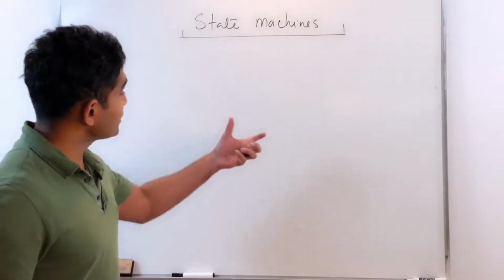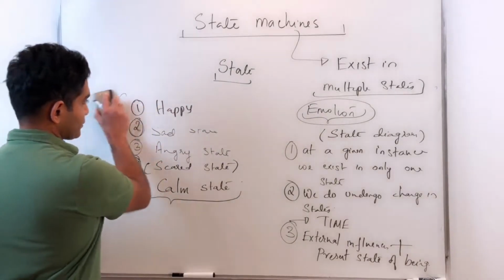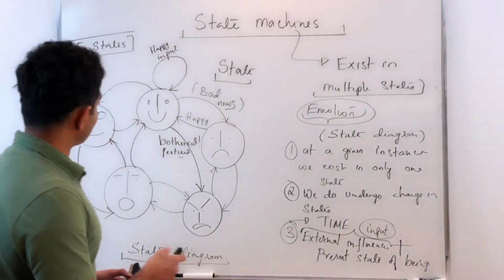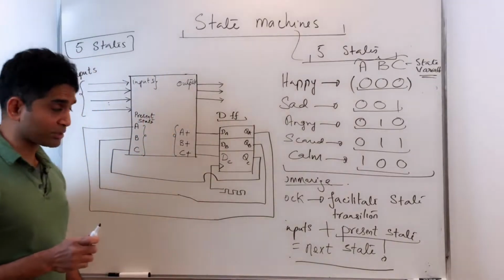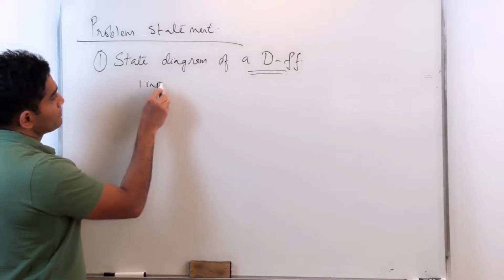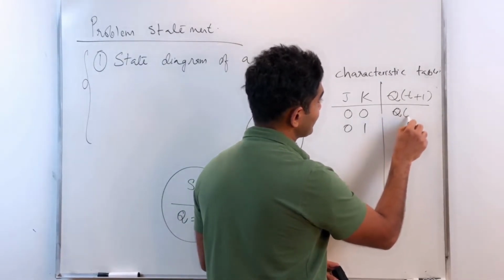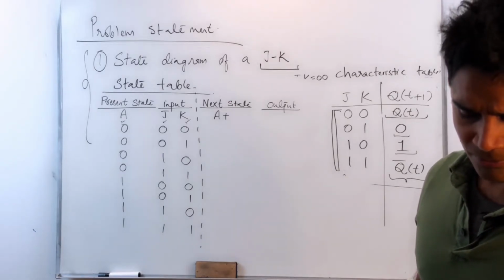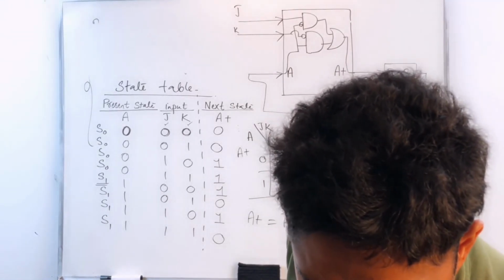Introduction to State machines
This lecture provides a basic introduction to state machines followed by examples of state diagrams of D flip flops and J-K flipflops. Implimentation of J-K flipflop through the concept of state machine design approach is presented.